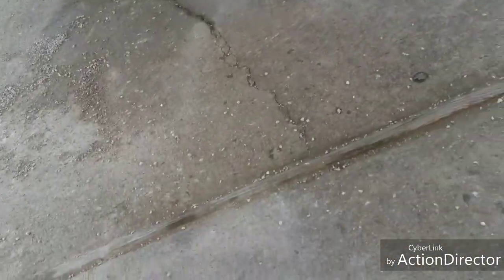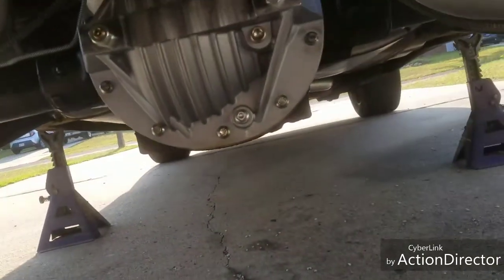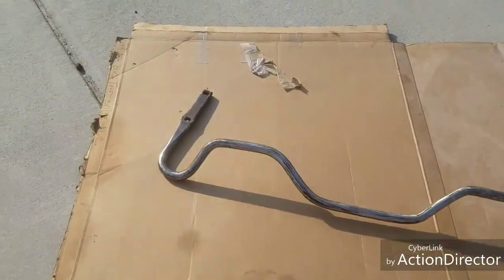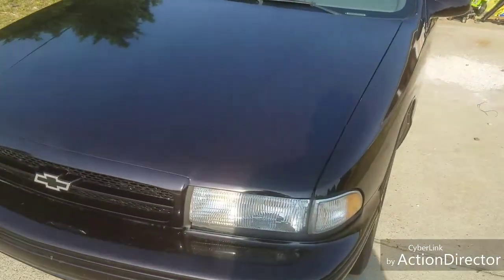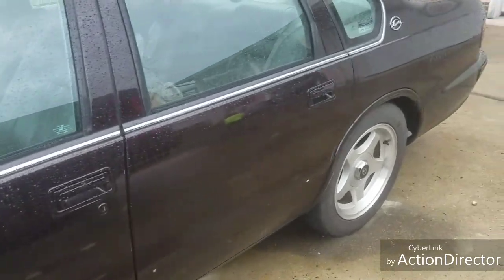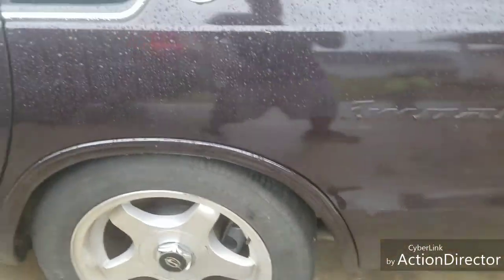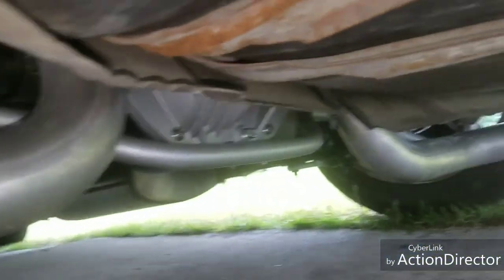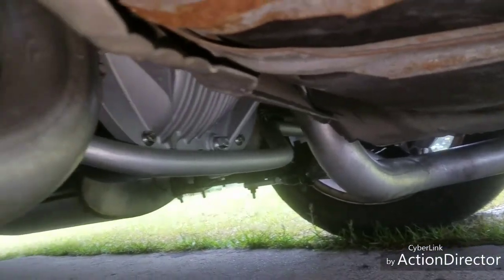96 impala rear axle clean up and 83 El Camino update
Clean the axle on the impala and started back working on the El Camino dashboard